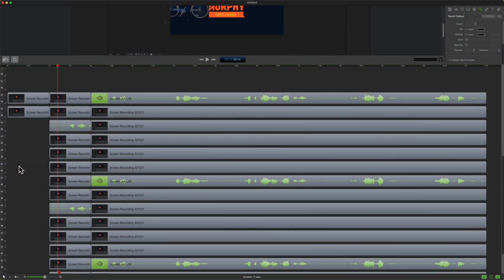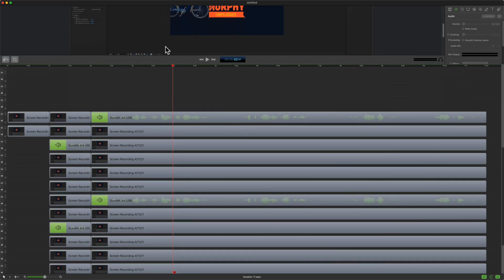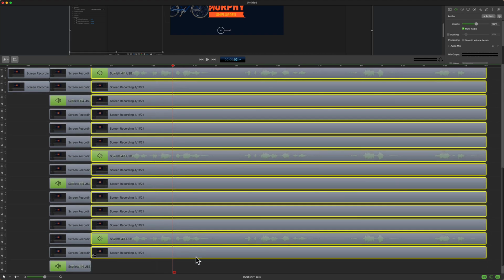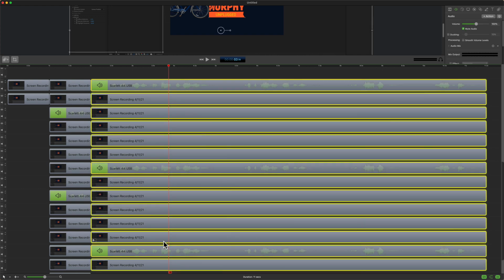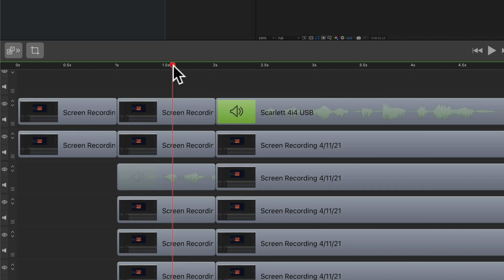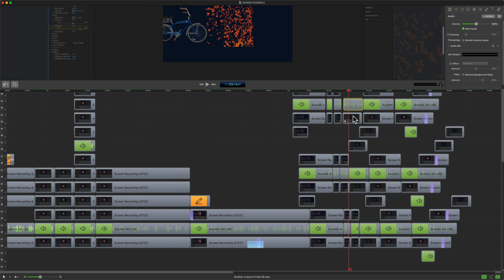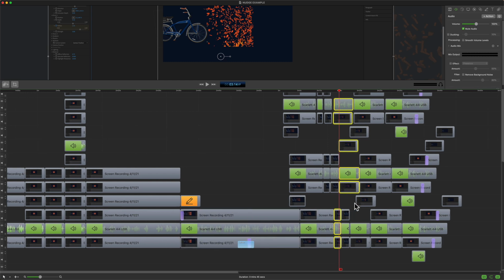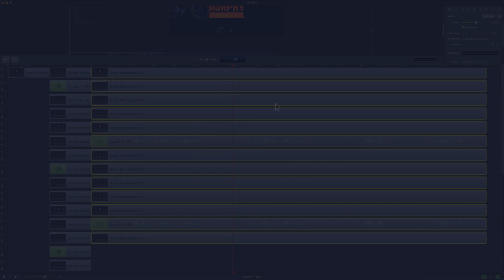Screenflow 9: Select Clips Under Playhead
This tutorial will show you how to select all clips that are directly under the playhead in your Screenflow 9 Timeline. This is very handy when you want to move a set up clips and you want to quickly select everything under the playhead without needing to drag out a selection.

Keyboard Shortcut = S

How To Select Clips Under Playhead:
1. Drag Playhead to any location on Timeline
2. Tap the keyboard shortcut ’S’
3. All clips under the playhead will be highlighted (selected)
4. Easy, but quite handy